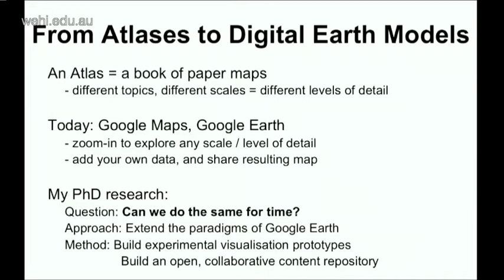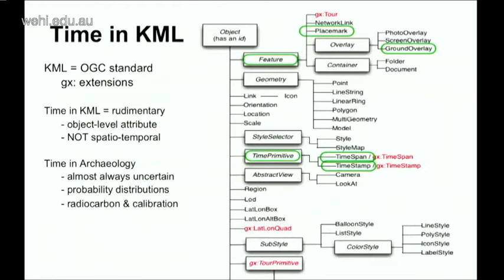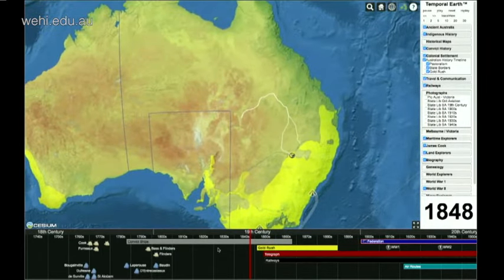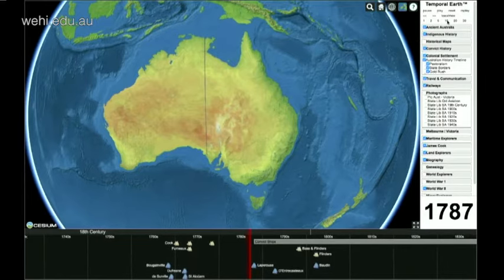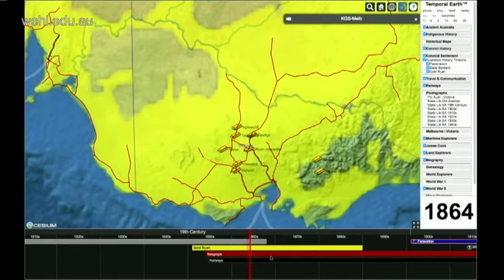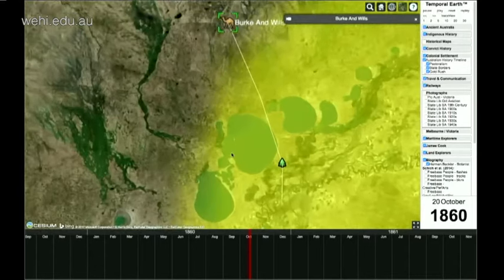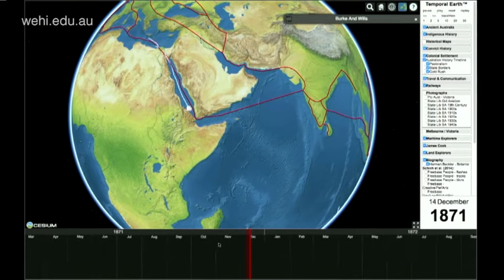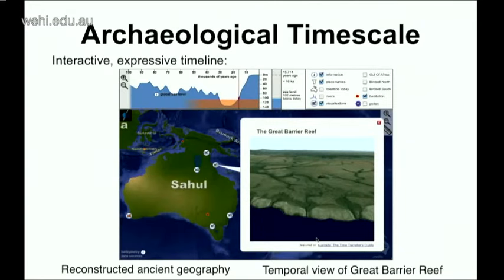Matthew Coller: Temporal Earth - framing Australian history via animated spatio-temporal data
Matthew Coller, Temporal Earth
Joining the Dots: The Art and Science of Data Visualisation
18 August 2017
Walter and Eliza Hall Institute